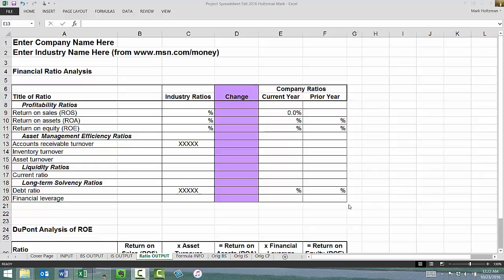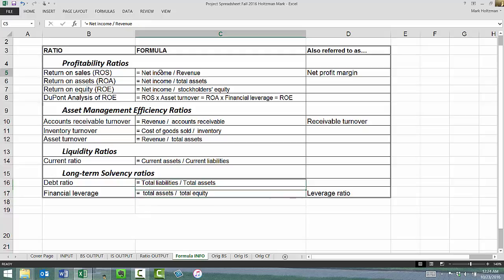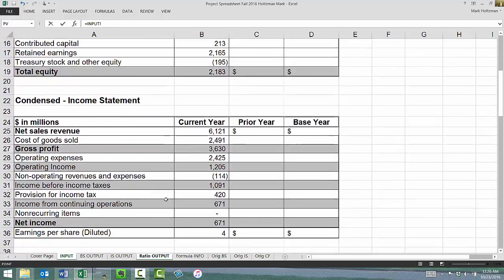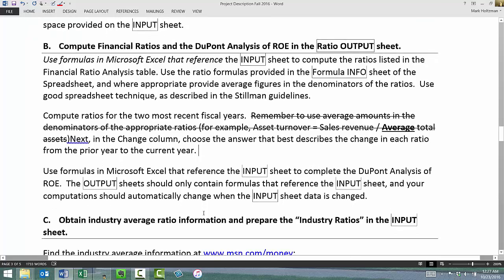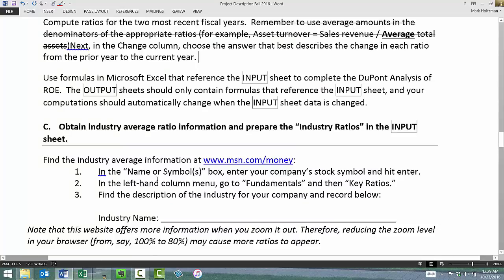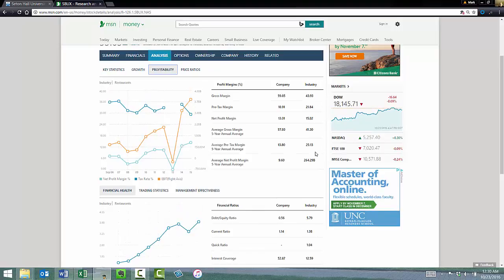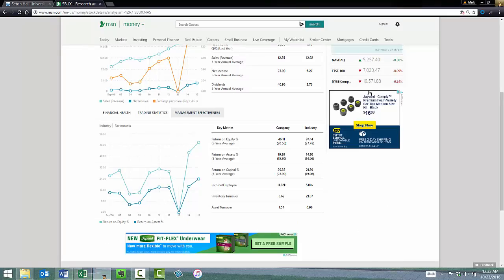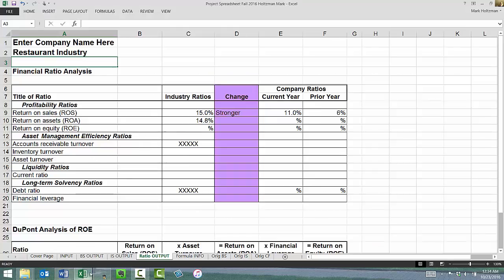BACC2103 Project Part 2